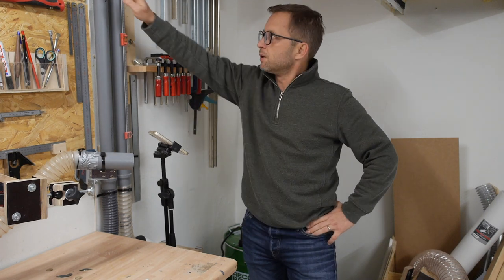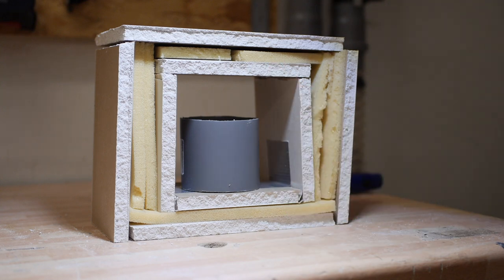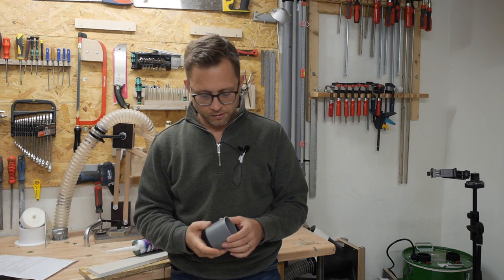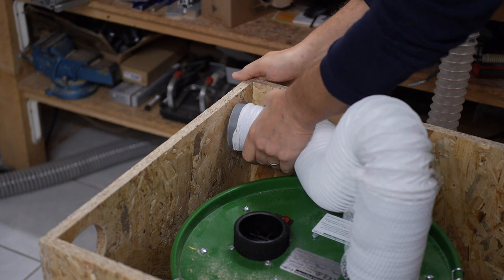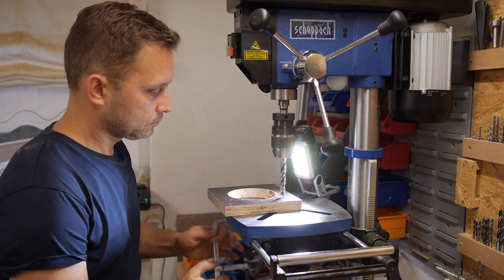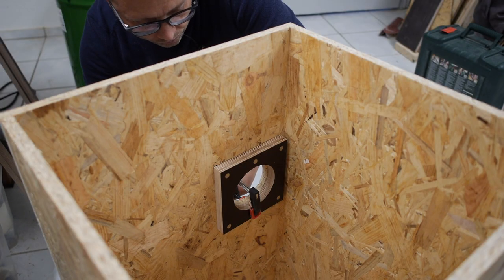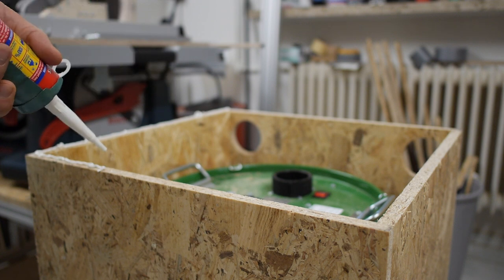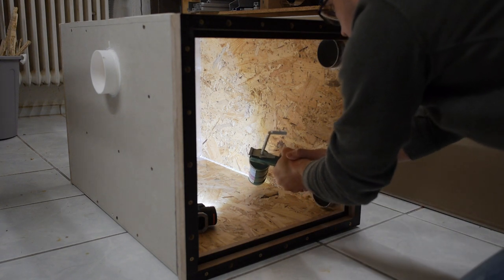Silencing loud things (part 1)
I´m building a soundproof enclosure for a good but noisy shop vac, including a soundproofed ventilation. The concepts of isolating and dampening noise may be applied to other use cases too, e. g. compressors, generators, computers, even drums and musical instruments, if you build the enclosure bigger (and add a door and a window).